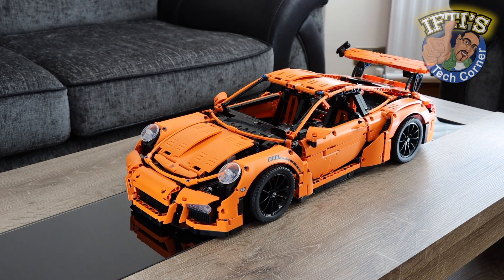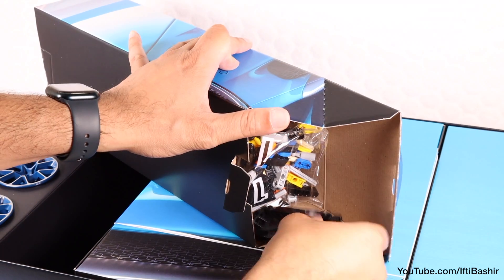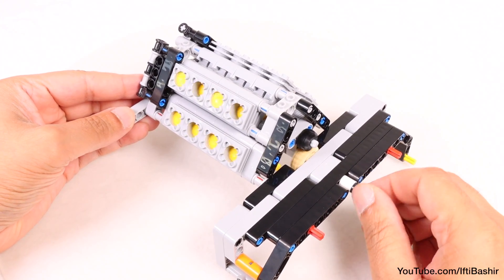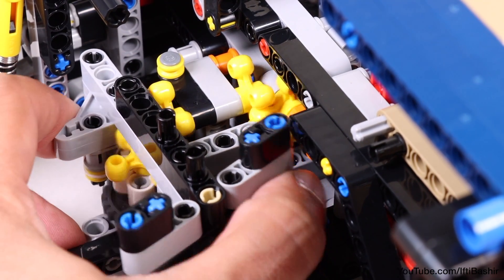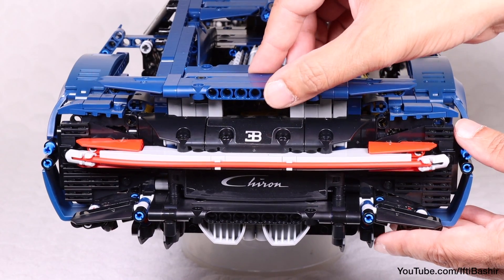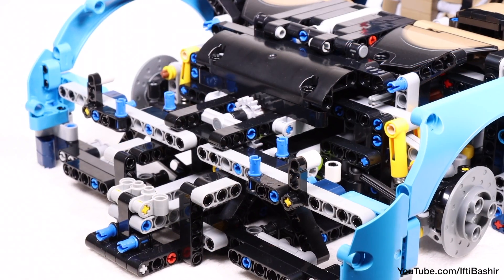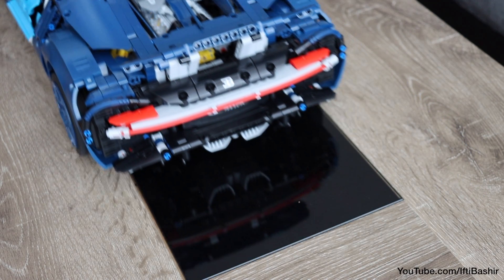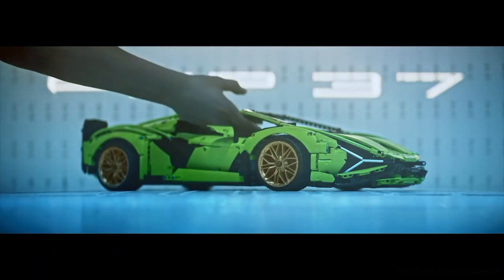Lego Technic 1:8 Scale Supercar BUILD REVIEW : Bugatti Chiron 42083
The 1:8 scale Lego Technic Bugatti Chiron model, set 42083, features an active rear wing, 8-speed gearbox with paddle gear shift, W16 engine, steering wheel, suspension and spoked rims and comes in luxurious box packaging with a collector's booklet!
How complex is the build process? Let’s find out!!